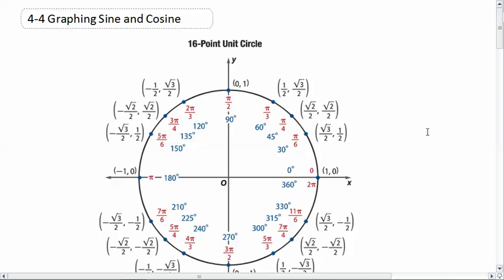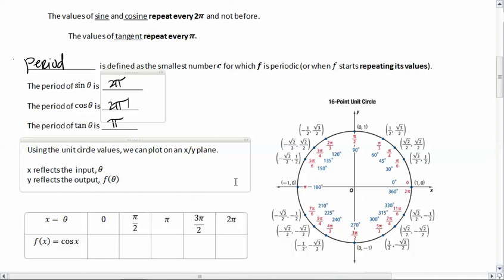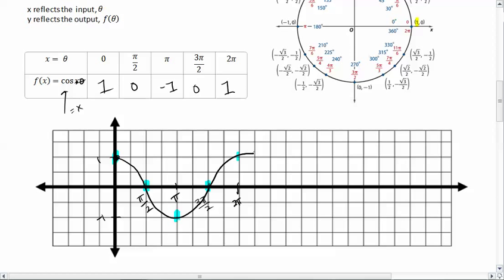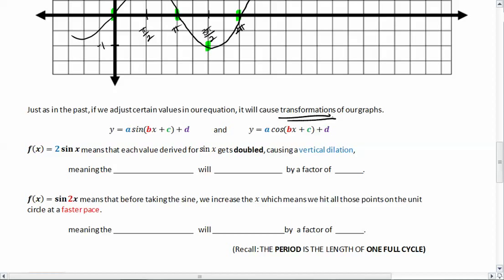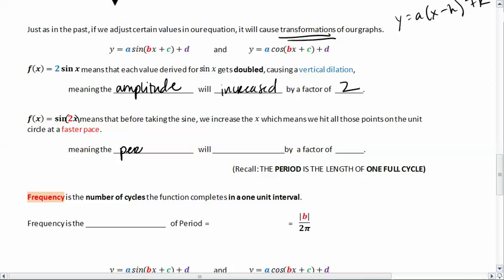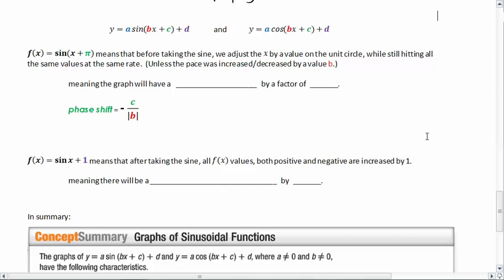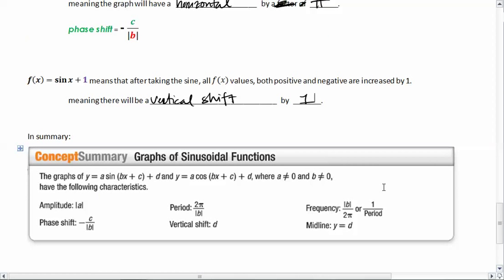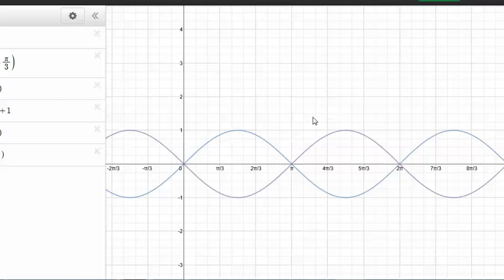Ch.4 (4-4) Graphing Sine and Cosine Functions